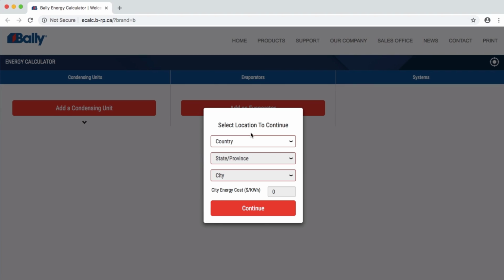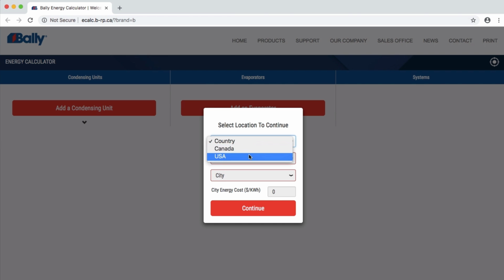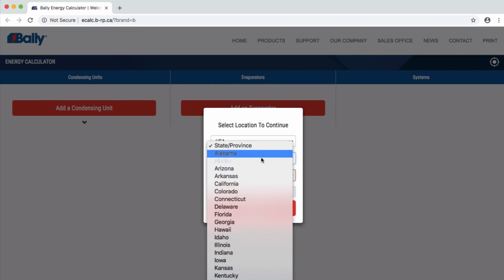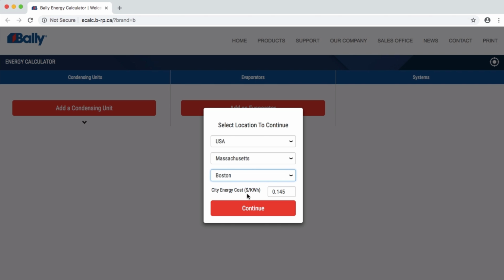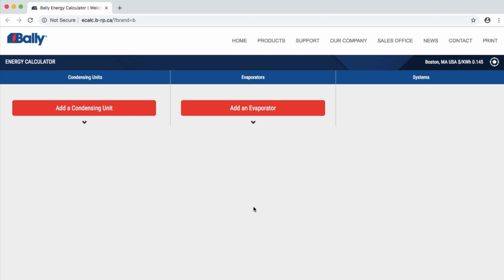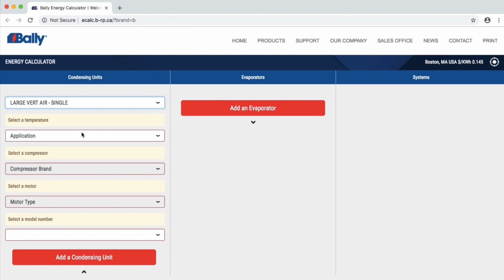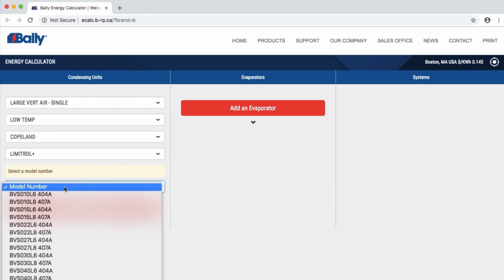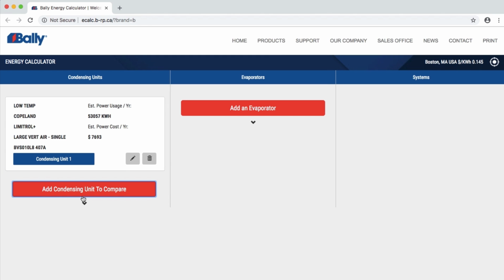Bally Energy Calculator Tutorial 1 of 5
Discover your Energy Savings Today!

Our new Energy Calculator can help you with your ROI calculations based on your equipment selections. Adding options from our Smart3 suite of energy saving technologies can enhance these savings. Compare multiple condensing units, multiple evaporators or complete systems to create various choices to use as part of your proposals and submittals.